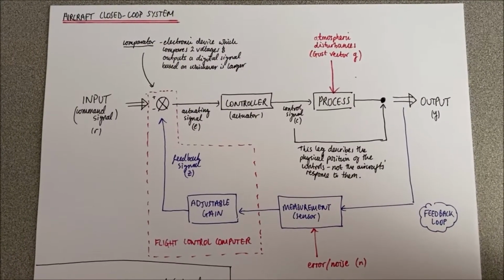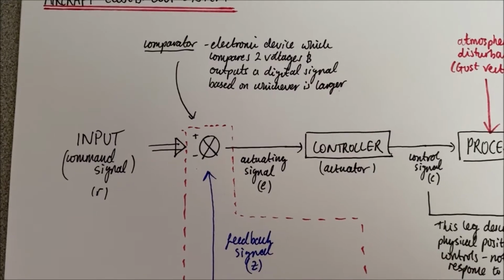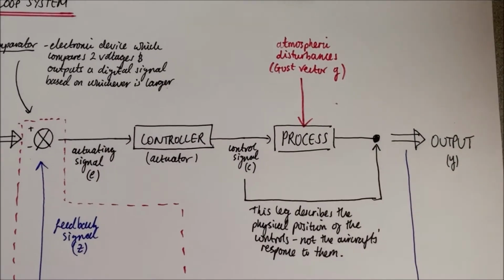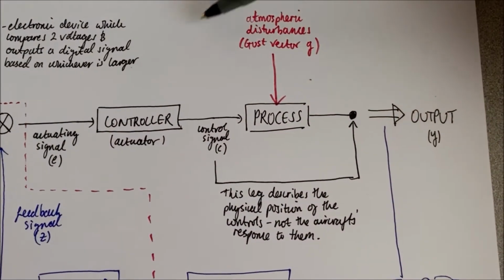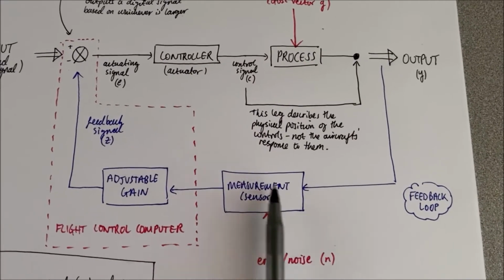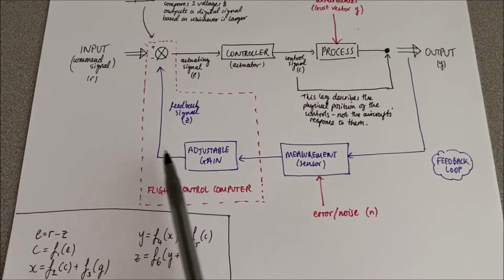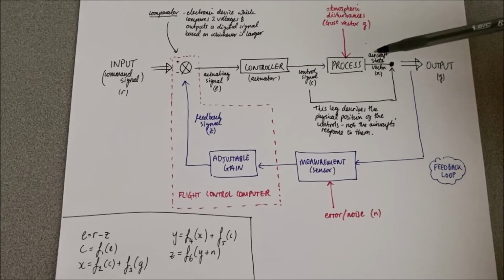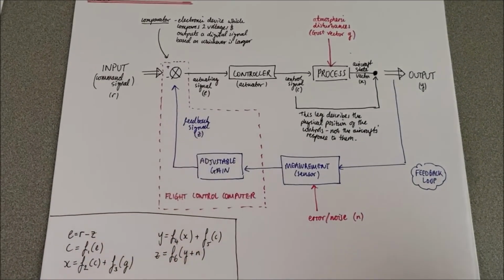11.2 Features of an aircraft closed-loop system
We discuss the various components of a typical aircraft closed-loop system and possible external effects